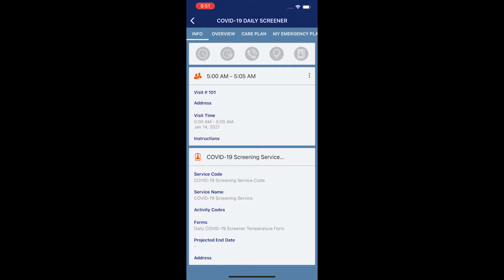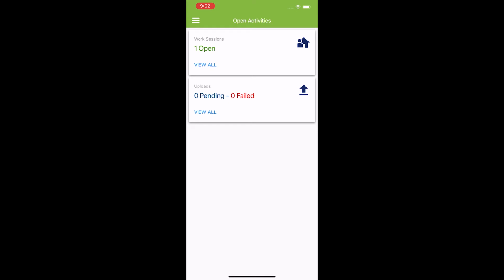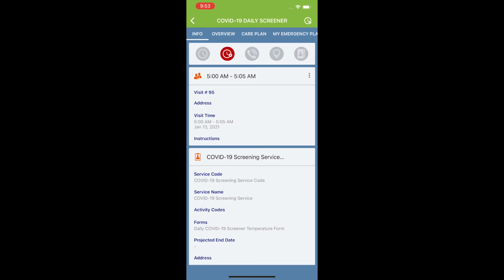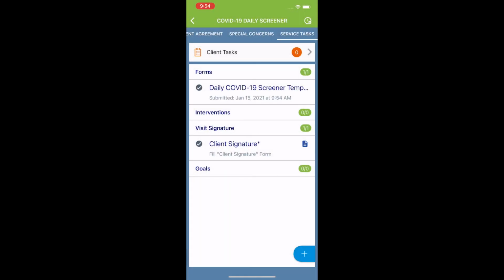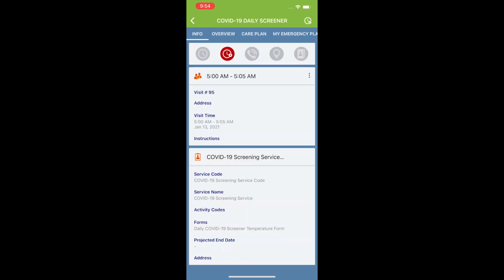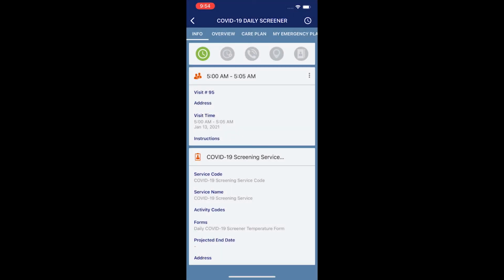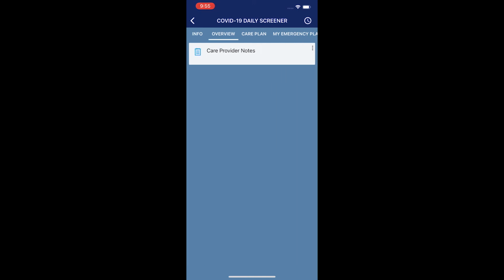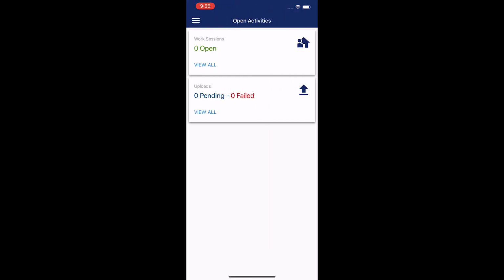Alayacare Checking Active Work Sessions & Fix (Clocked in Visits)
In this video I will demonstrate how you can check if you have Active Work Sessions (Clocked in visits) and how you can resolve these so you can clock into your next visit.